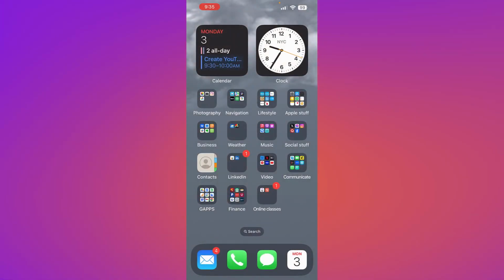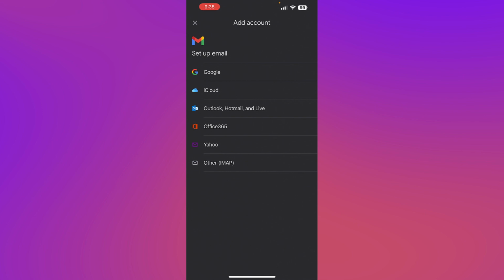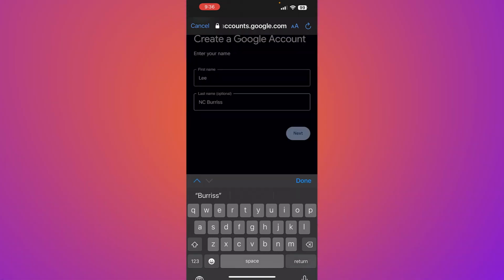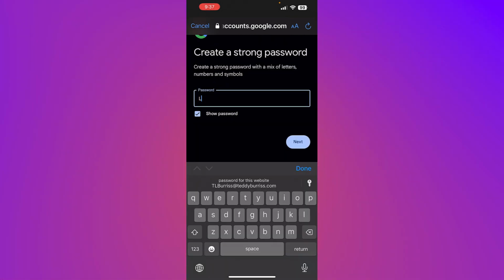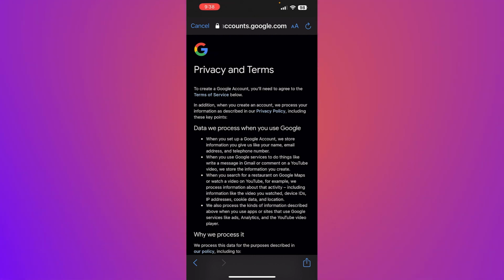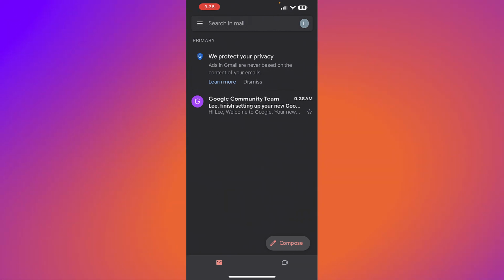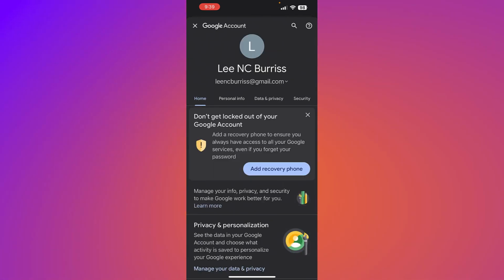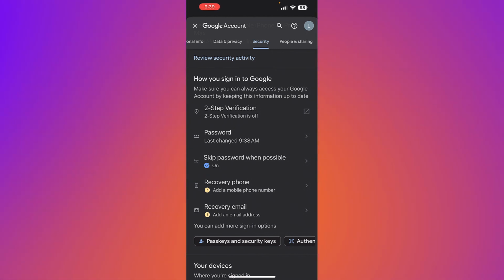How to create a Google Account or Gmail on an iPhone using the Gmail app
I demonstrated creating a new Gmail (Google) account from the Gmail app on an iPhone